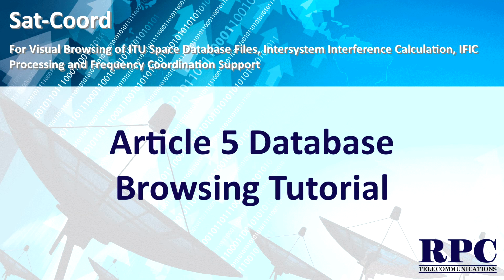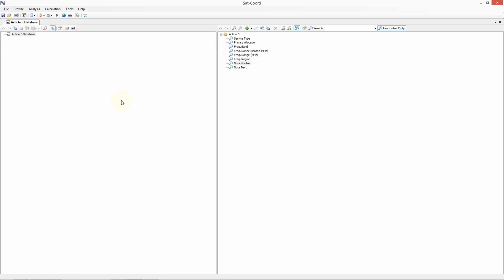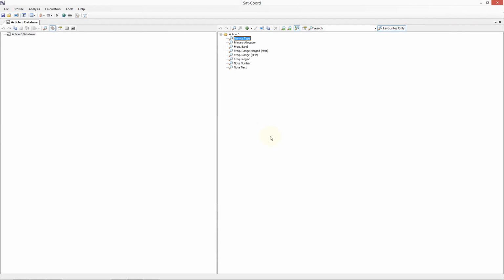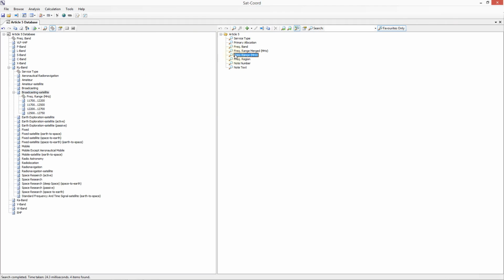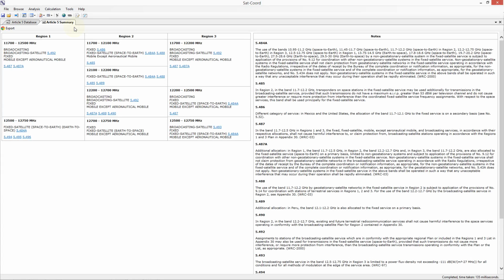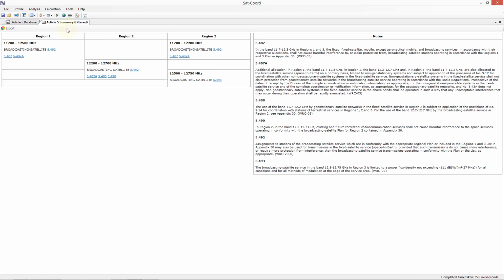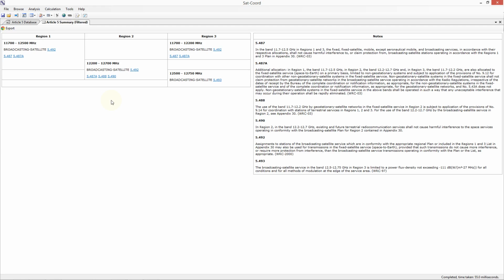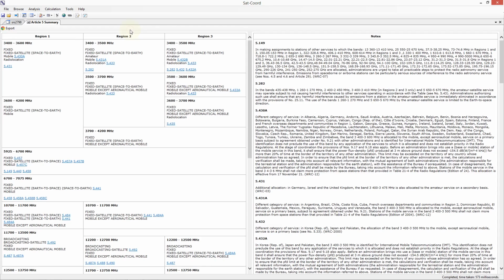Sat-Coord: Article 5 Database Browsing Tutorial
Article 5 Database Browsing Tutorial

In this tutorial, I will explain what Article 5 is, and show you the kind of information you can retrieve from this database. Lastly I will show you how you can retrieve Article 5 information from an SNS database.